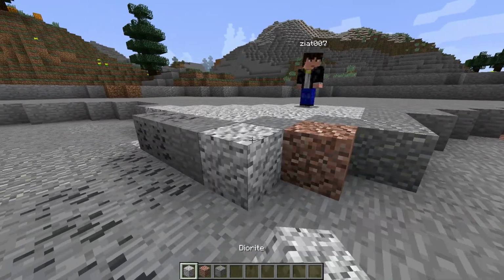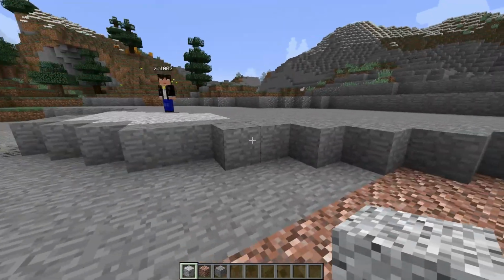Minecraft 1.8 Snapshot 14w29a 14w29b 14w29 | VBO & Performance increase (Higher FPS)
It's wednesday... that is right! - new Minecraft snapshot is out and Sam and Van are taking a look on what's new. Not much. Just a couple Rendering and Performance tweaks and optimisations. Nothing really.  We also show you how to use these features! Which is very hard as there are none. Although the FPS increase on some systems may be very significant. On one of our system it was 1000% although on the other it was 0%. Overall you should get a much better and faster mine craft experience.

Here are few things we haven't covered in the video:

■ VBO for a 5 - 10% FPS increase
■ Multicore chunk rendering
■ Render optimisations
■ A tiny winy secret, we will update you on that if its worth while.
■ Optimisations
■ The scoreboard sidebar is now also secondarily sorted by alphabetical order on the name - via
■ Added a few missing breaking animations
■ F3 improvements
■ Performance improvements
        Ore generation is now more than twice as fast, taking only 96ms to generate ore in 30,000 chunks
■ An option for player skins to have only 3 pixel wide arms.

Thank you very much for watching, if you like the video then like it and if you really like our content, share it. If you need or want to know something, drop a comment bellow.